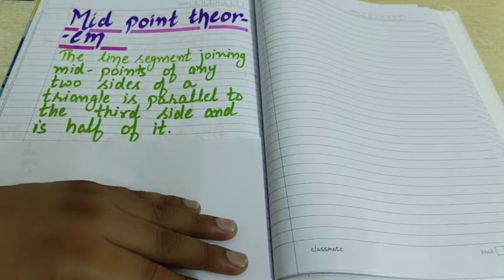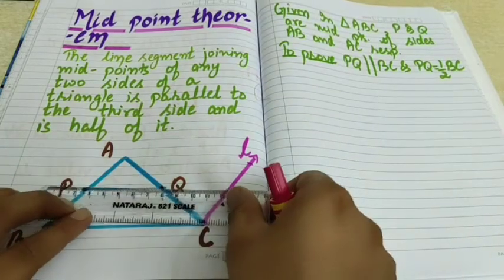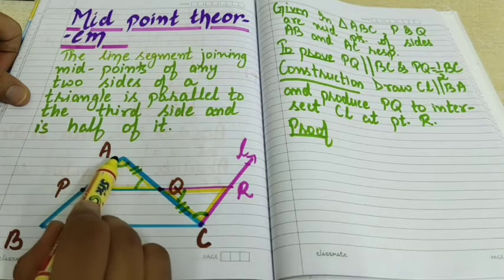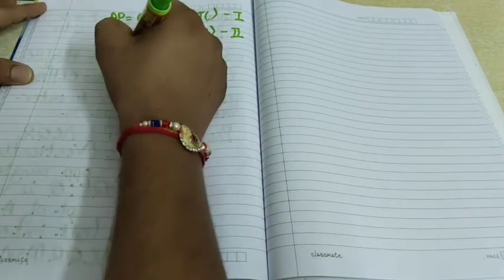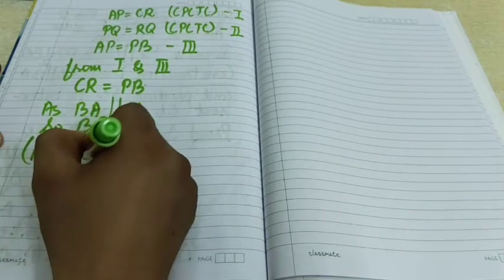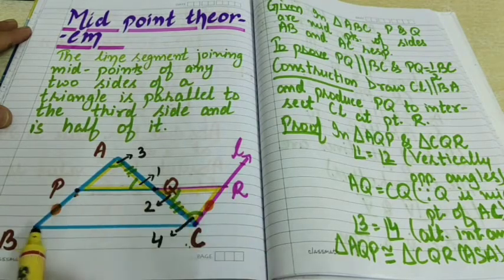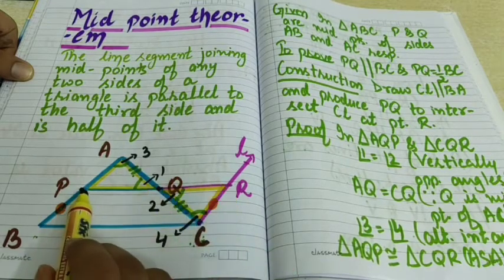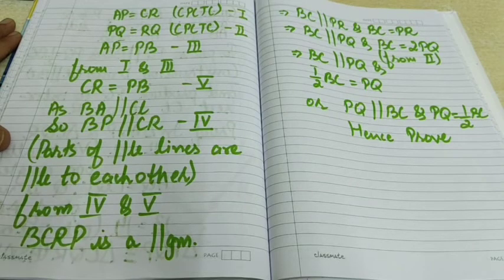Mid Point Theorem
Proof of mid point theorem